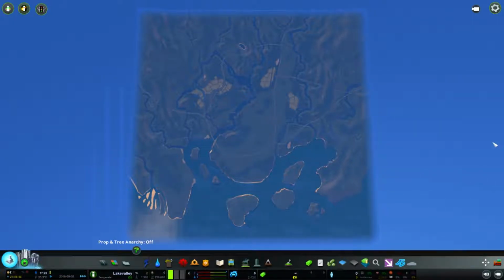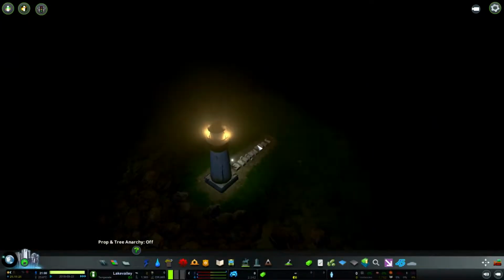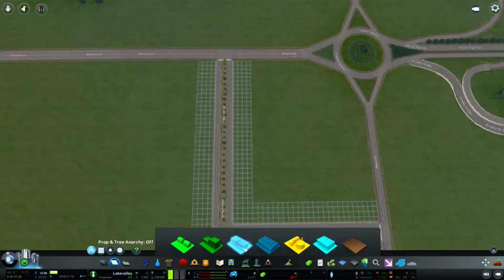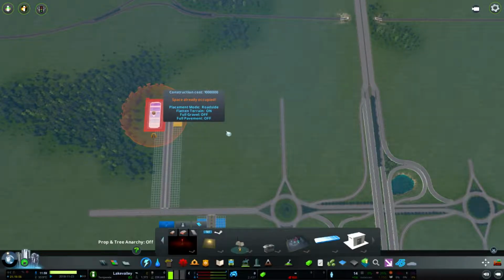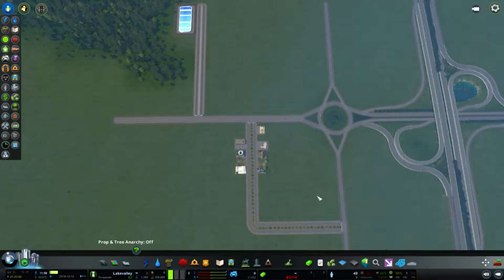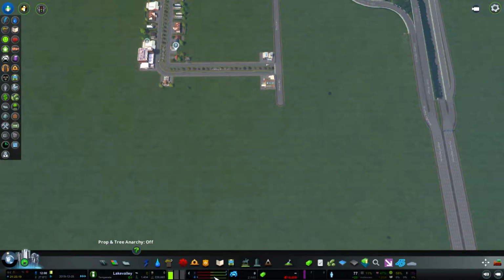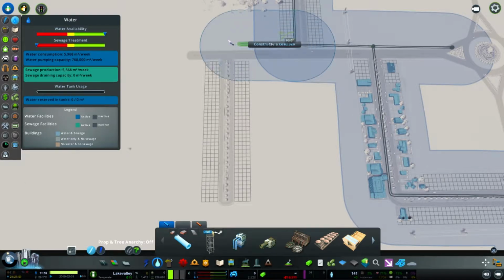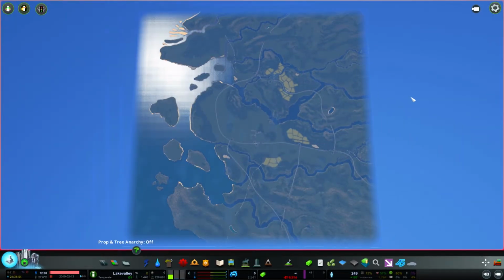Cities Skylines: New Map - Orchestra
Watch as we start a new city today on CS. Sadly, Falls View suffered a unrecoverable demise. This is a great map with a lot of potential.